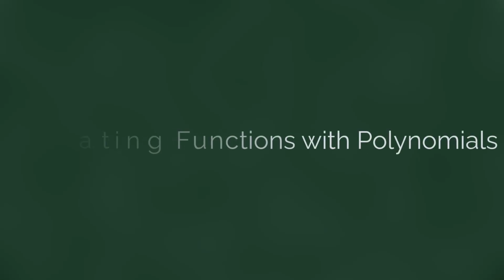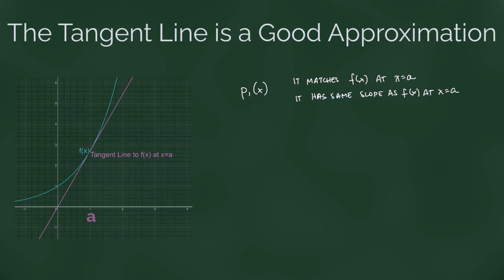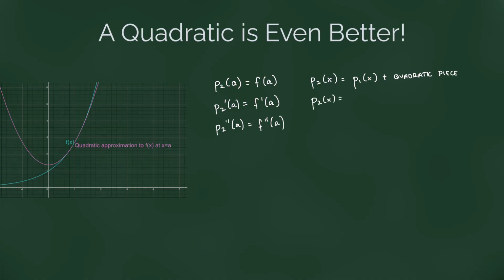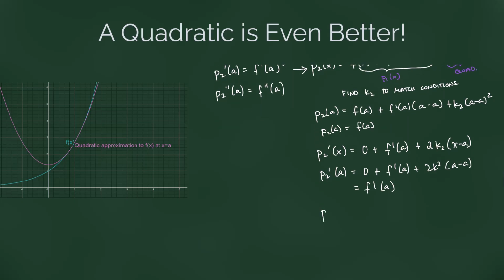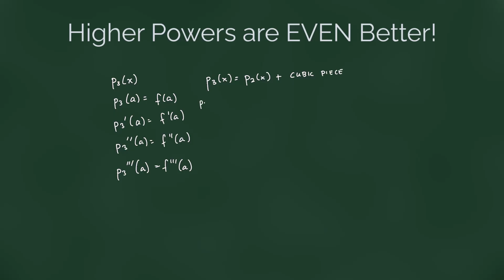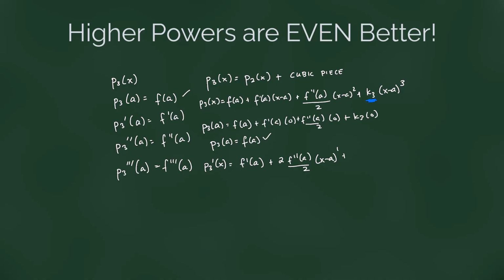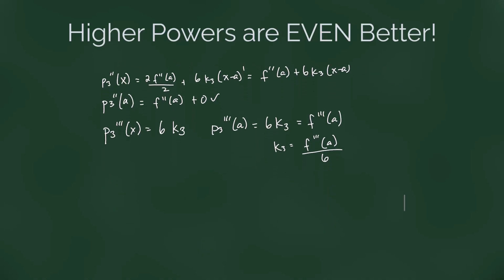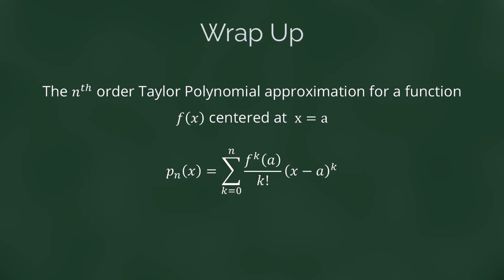Approximating Functions with Polynomials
In this video, Professor Kate walks through how the nᵗʰ-order Taylor polynomial is constructed from a function and its derivatives.
You’ll learn where the formula comes from, why each term looks the way it does, and how Taylor polynomials capture the local behavior of a function near a chosen center point.
This lesson focuses on understanding the structure and reasoning behind the Taylor polynomial — no numeric examples yet — to build a strong conceptual foundation for later approximation videos.

✨ Topics Covered:
- What a Taylor polynomial represents
- Why we use derivatives to build approximations
- The general formula for the nᵗʰ-degree Taylor polynomial
- How centering affects the approximation
00:00 Introduction
00:10  Why Polynomials?
00:44 A Linear Approximation
02:33 A Quadratic Approximation
07:09 Higher Order Approximations
13:50 Wrap Up_  The nth order Taylor Polynomial